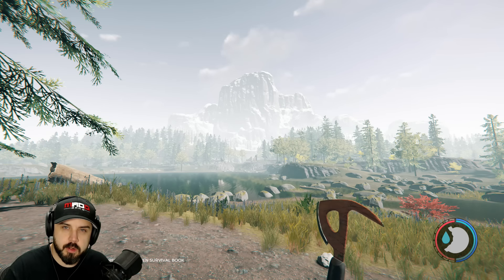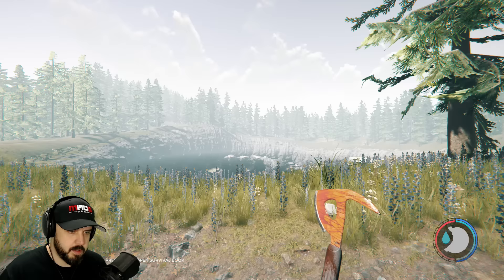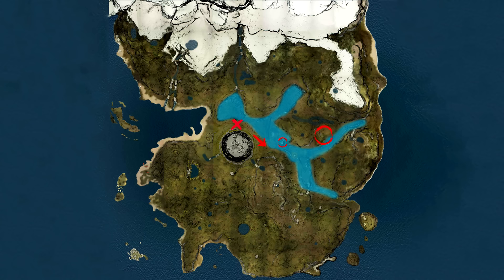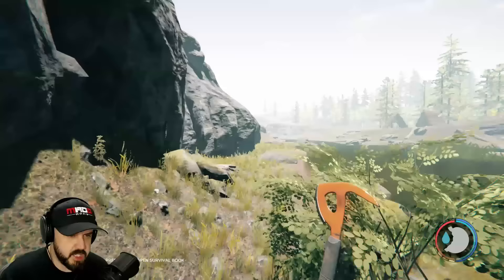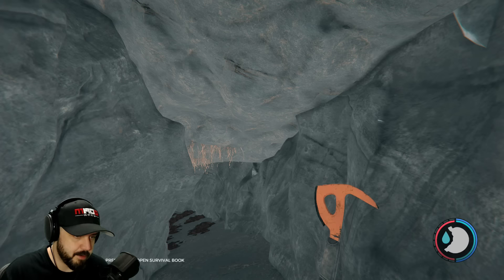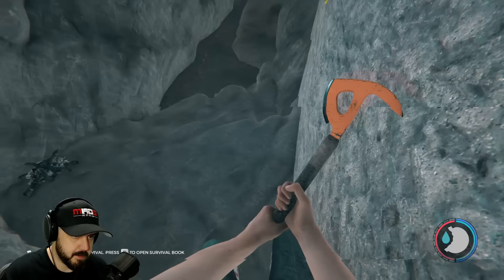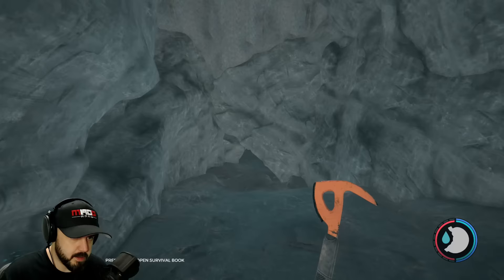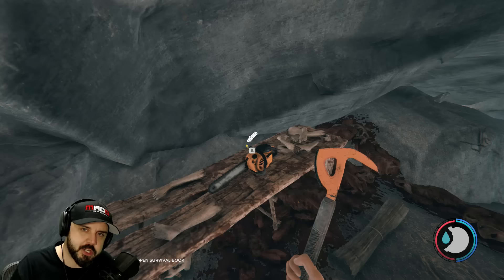The Forest | HOW TO FIND THE CHAINSAW | Updated Location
This is the easiest and most up to date tutorial on how to find the chainsaw in The Forest.

VIDEO MUSIC

PC SPECS

Skylake 6700
GTX 1070
Maximus VIII Hero
32 Gb Corsair Ram
5TB Hard Drive Space